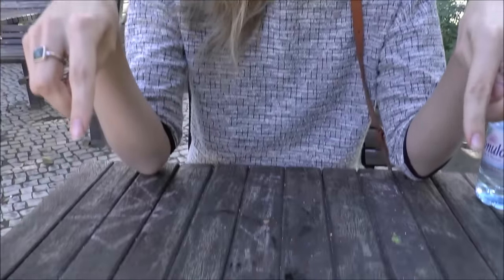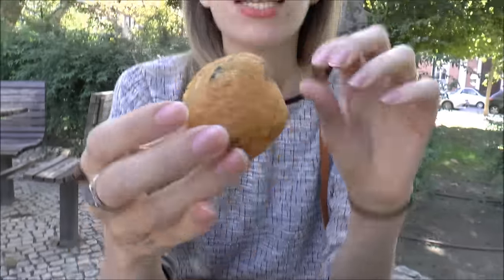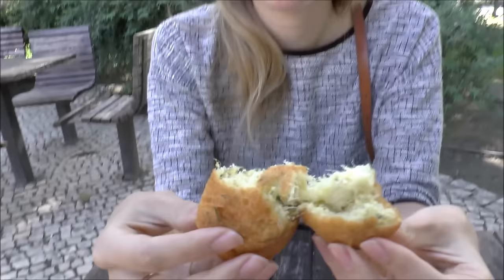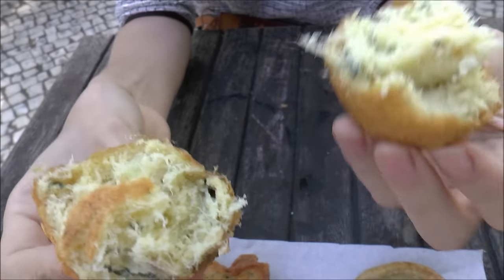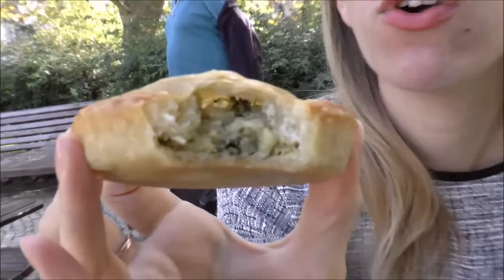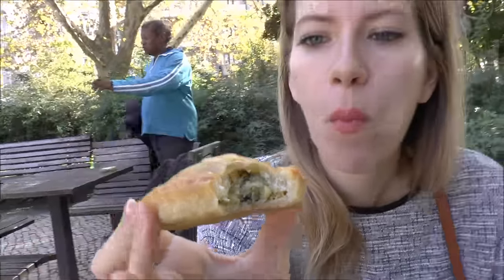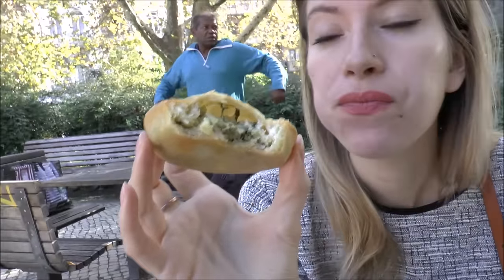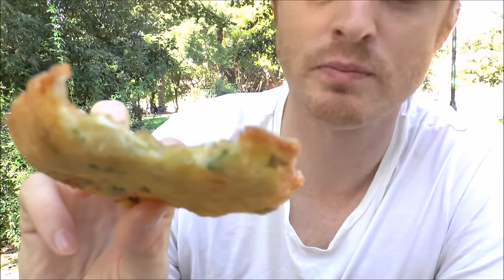Bacalhau: Eating Portuguese Salted Cod in Lisbon, Portugal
Come join as we sit down in a local park in Lisbon, Portugal to taste test various kinds of dried and salted Portuguese cod known locally as Bacalhau.

Bacalhau: Eating Portuguese Salted Cod in Lisbon, Portugal Travel Video Transcript:

So for today's lunch video we're eating one item alone. We are trying Bacalhau which is dried salted cod and this is a fish that is very popular here in Portugal. Now the cod used to be salted because that is the method of preservation that they used before refrigerators were widely available so that meant fish became really hard and salted. And then once you actually wanted to cook it you had to soak it in water just to remove a bit of the salt and also soften it again. And that is a food tradition that has been passed down. So today we are trying three different items. If you want to have a look here. All prepared with cod - Bacalhau. Oh la la.

We've only got three things to taste here but apparently there is a saying "That you can make Bacalhau 365 days a year using a different recipe or a different technique."

So since I'm being a gentleman over here I'll let you choose the first of the three to try. Well, I'm going to choose Bolinhos de Bacalhau. And we actually have two of those so no problem. We each get one. So this is actually a little cake made with cod fish. It's a savory cake not a sweet cake. Um, it is made with mashed potatoes, fish, parsley and egg. And it is deep-fried. Let me show you the inside. So you can really see the fiber of the fish in there. Yeah, you can. It's been rolled into a little ball so it looks good.

That's a monster bite you took. I'm hungry. That's quite nice. So these little fish cakes can actually be served as an appetizer before a big meal but because we've been kind of overdoing it with the big restaurant meals today we're having something smaller so it is just going to be a little bit of a snack but I think filling enough.

Alright, I'm also quite hungry as well. I went for a really long jog this morning and I had a tiny breakfast so I'm ready for my big bite. Have you ever had a fish cake pasty before? Yeah, I have I'm just trying to remember where it was. I honestly can't remember. And the neat thing about this is that of course you taste the fish but it's not overpowering. It's definitely like a pastry as well too.

So next up we're trying this. This is a Portuguese empanada. And it is quite different from the ones I've had in Argentina which are usually half moon shaped. This is more like a little miniature pie. And apparently it is stuffed once again with cod fish. So I've never had a cod fish empanada before. Let's see. Yeah, that's pretty unique. What does it look like inside? Have a look in there. I think there is more than fish in there to be honest. Perhaps potatoes. So it looks like and tastes like cod fish, potatoes and maybe even a little bit of spinach. It's really nice.

And last but not least. Well something had to be picked last so let's try this one. So this is something that we just saw on the counter and like hey that's cod. Let's try it. Mmmm.

This is my favorite one. You know what this one tastes like? It tastes like cod fish Korean jeon. It's like the Korean pancakes. It is really crispy and really tasty. This is awesome. You're going to like this one. So is that battered fish or is it breaded? Yeah, it is battered. Or is it just fried? It's battered and fried and crispy on the outside.

Alright, so now it is time for a price point for those little snacks made out of Bacalhau. Yeah, we picked up those four tasty little treats for 6 Euros total. And what was wonderful is that we just took them to this nice little park which is a two minute walk from our Air BNB and enjoyed eating them in the shade.

Bacalhau

This is part of our Travel in Portugal series.  We're making a series of videos showcasing Portuguese culture, Portuguese arts, Portuguese foods, Portuguese religion, Portuguese cuisine and Portuguese people.